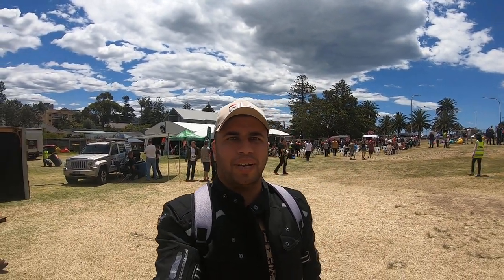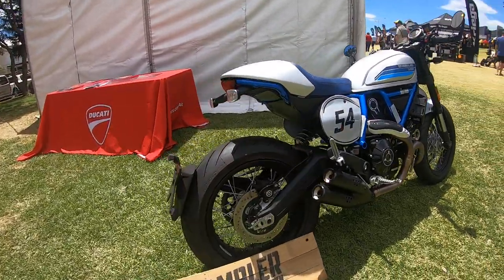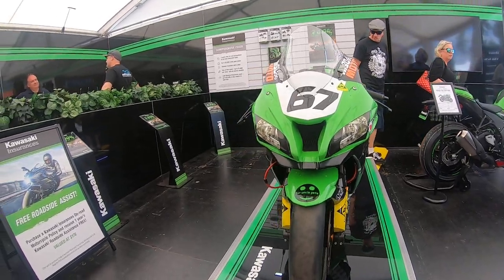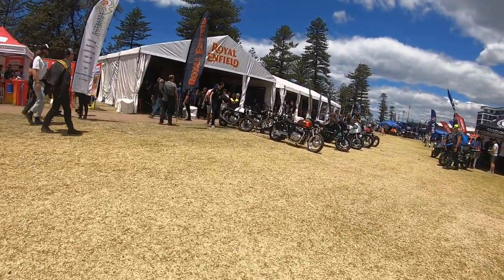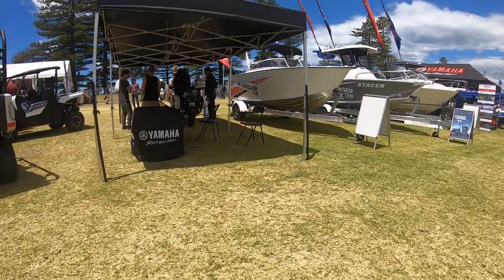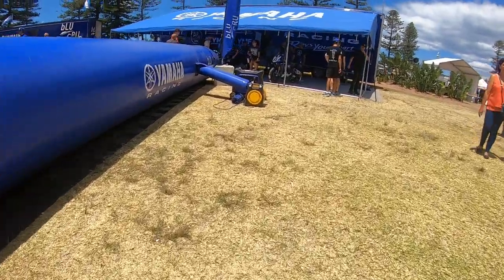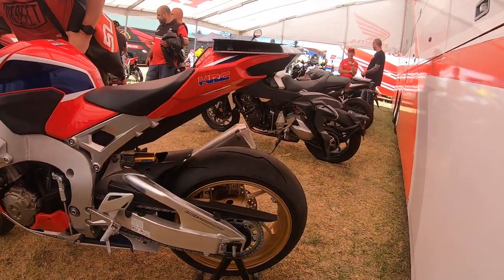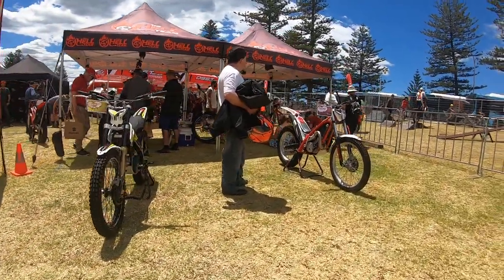Motorcycle Festival in Wollongong